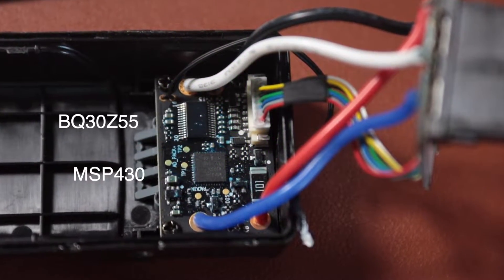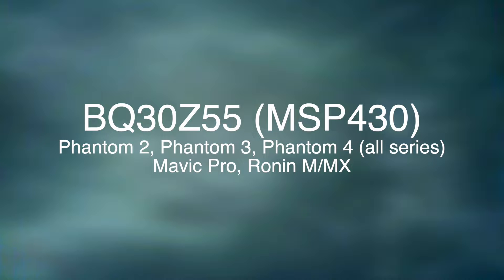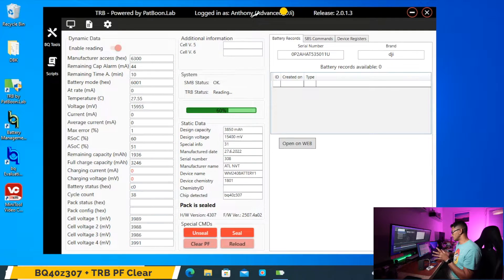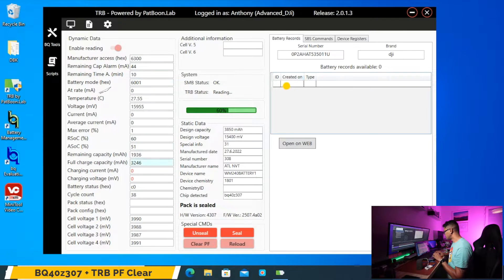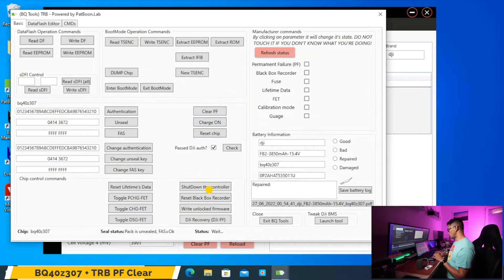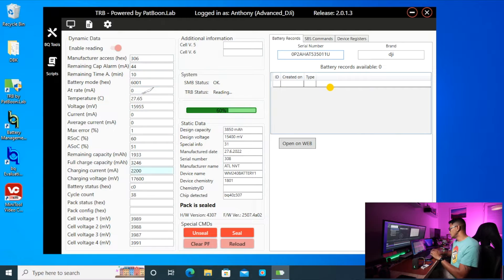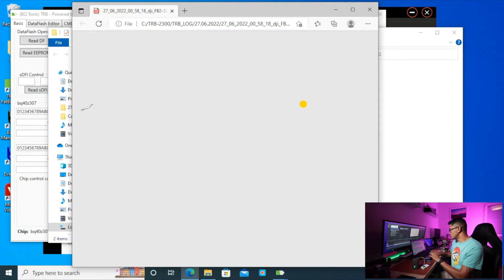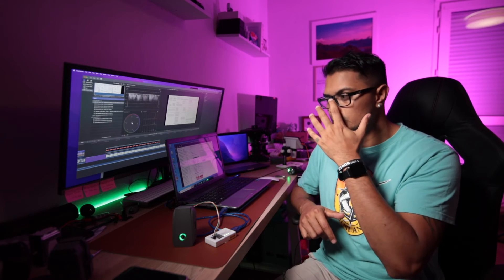DJI Battery Repair | TRB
Using TRB software to repair DJI batteries with BQ40Z307 and BQ30Z55 + MSP430 chips.

DJI Battery Support List
Mini 1, Mini 2, Mini SE, Spark, Mavic Air, Mavic Air 2, Mavic 2 (all series)

BQ30Z55 + MSP430
Phantom 2, Phantom 3 and Phantom 4 All series, Mavic Pro, Ronin-M-MX

DJI FPV (Coming soon).

The battery needs some power before attempting to connect the EV2400 to the BMS.
Cells must be above 3600mV and discrepancy of no more than 150mV from each cell.

My audio is licensed and I get them from Soundstripe. You can get a discount if you use my referral